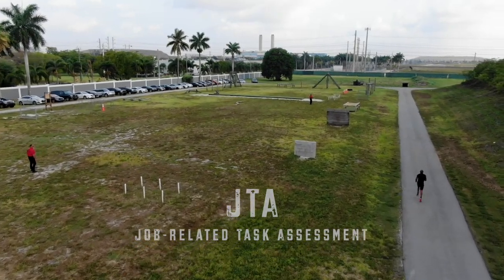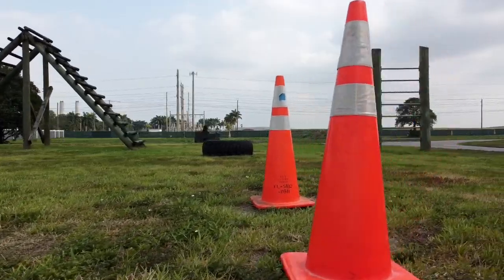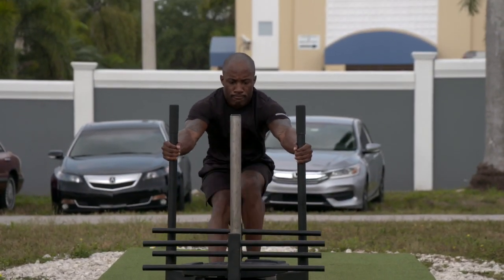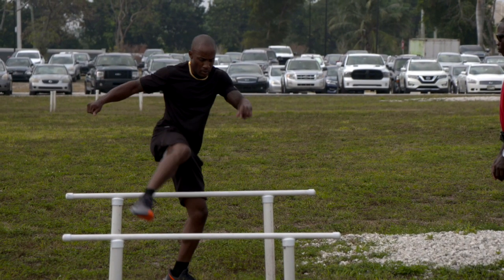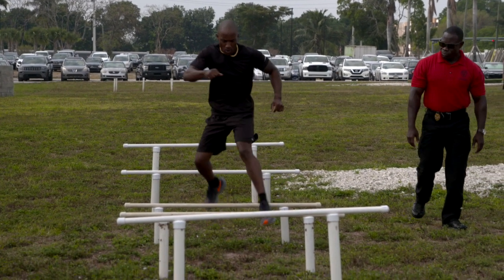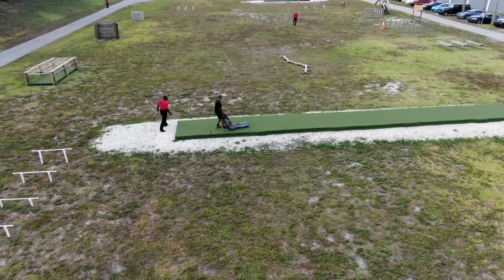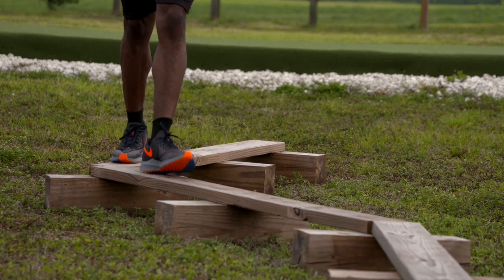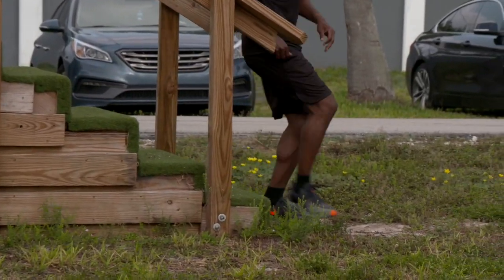JOB-RELATED TASK ASSESSMENT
MIAMI-DADE PUBLIC SAFETY TRAINING INSTITUTE